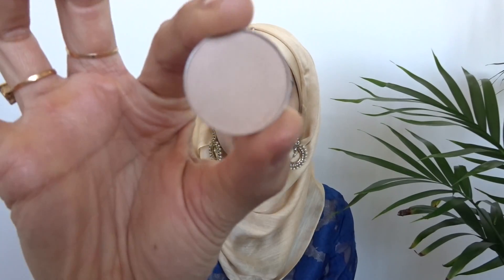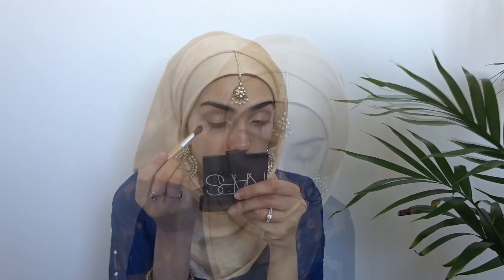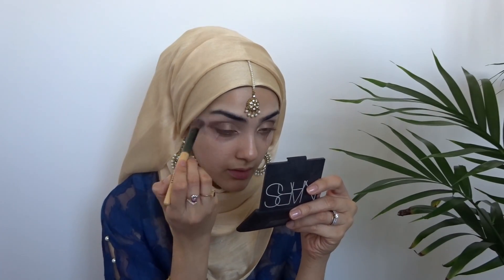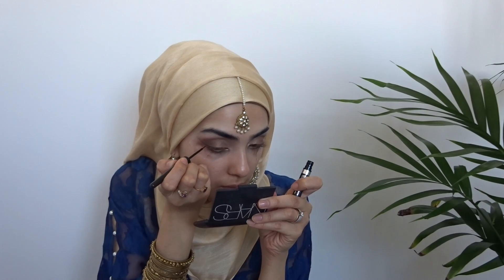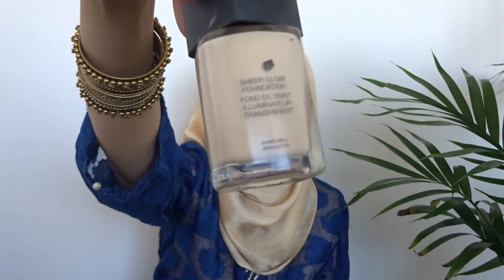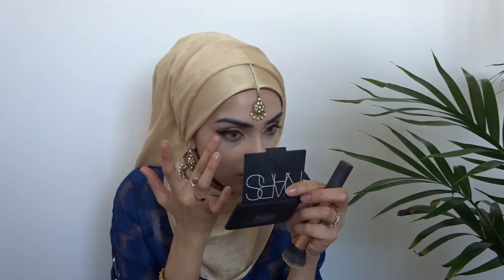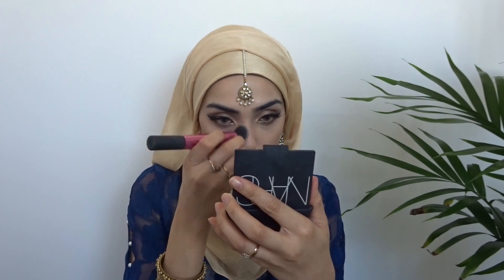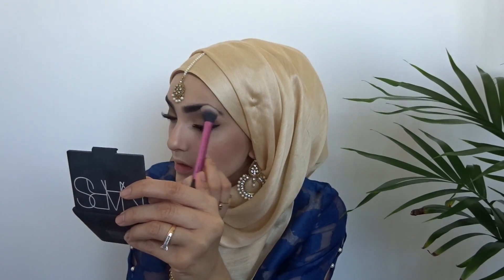How to: My Eid Look | Immy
Hey there my lovelies!
I created this glamorous looking Eid makeup for you all!